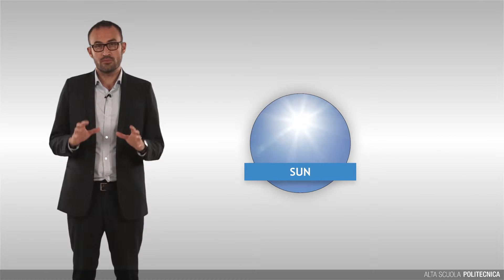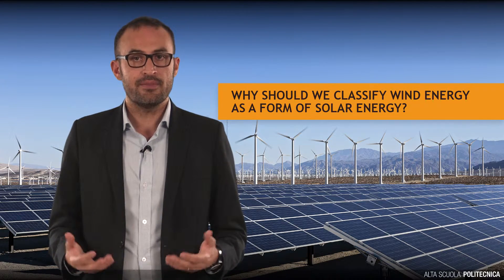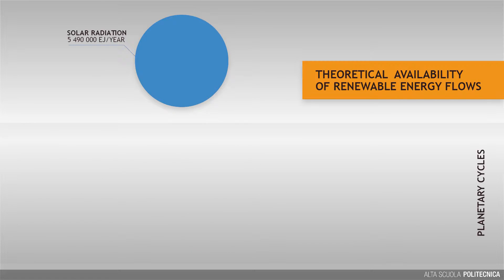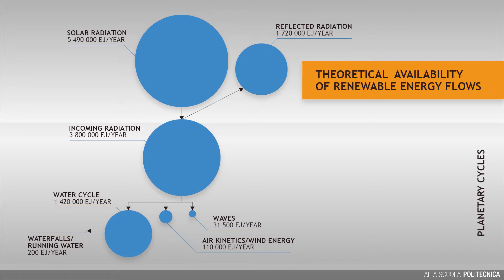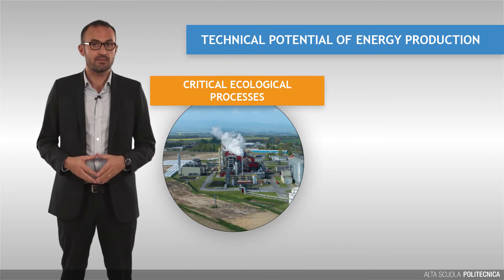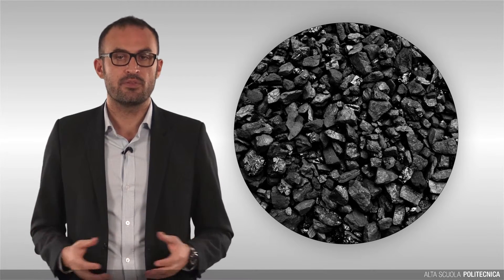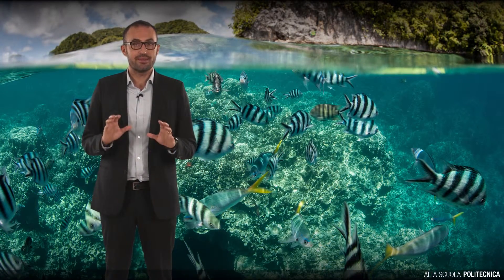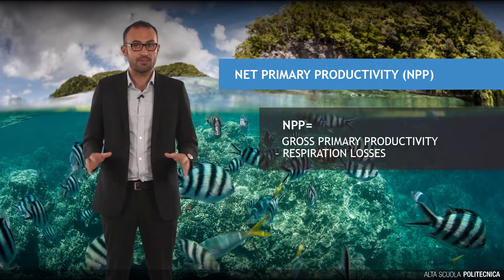Global energy stocks and flows – Part I (Pierluigi Leone)